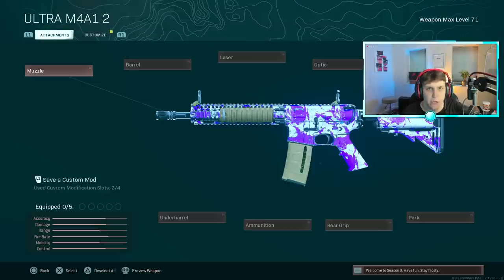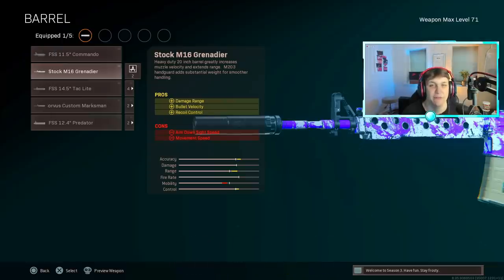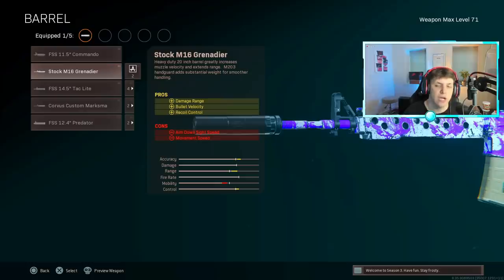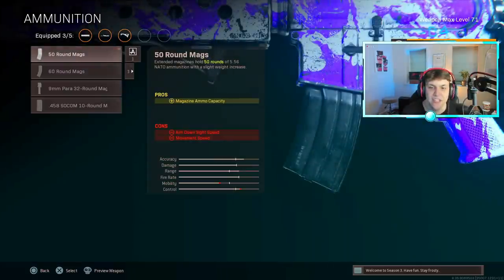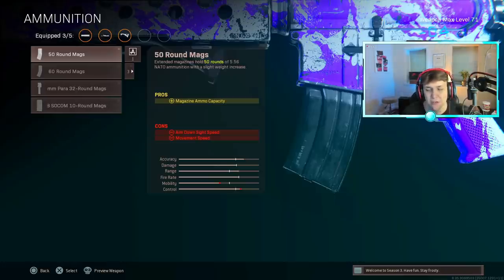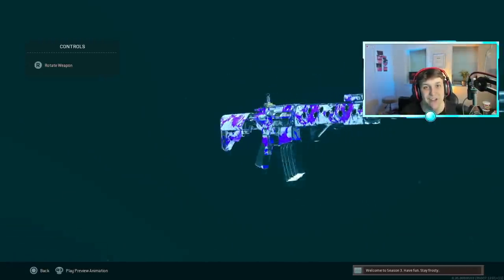the *NO RECOIL* M4A1 in SEASON 3! 😍 (BEST M4A1 CLASS SETUP)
best m4a1 class setup / best m4a1 loadout in cold war warzone! no recoil m4a1 warzone season 3